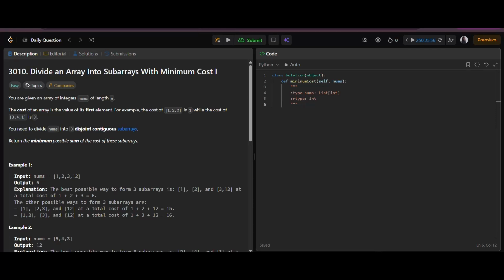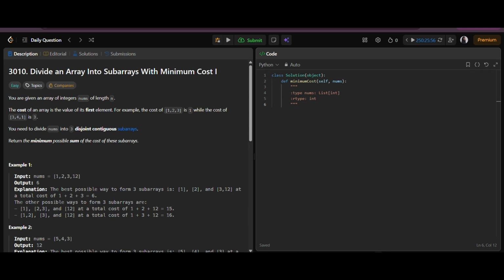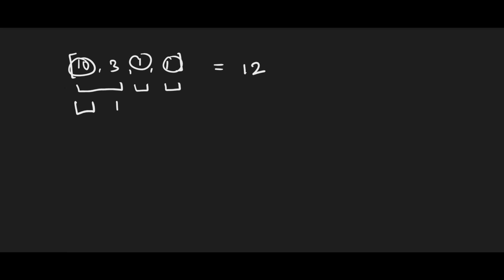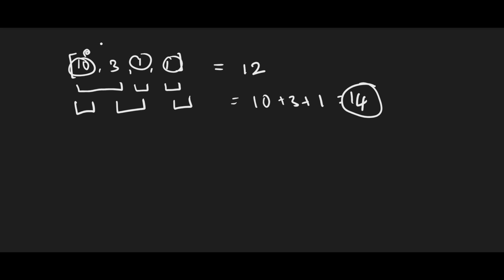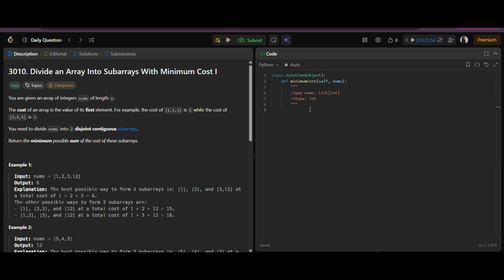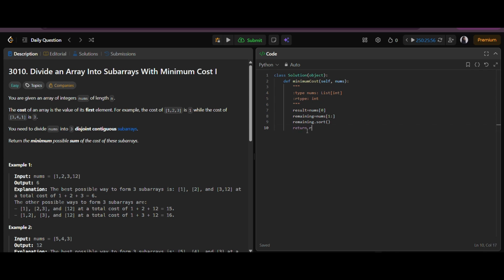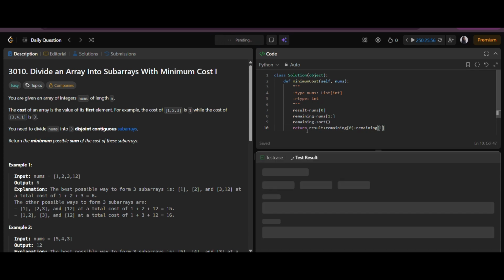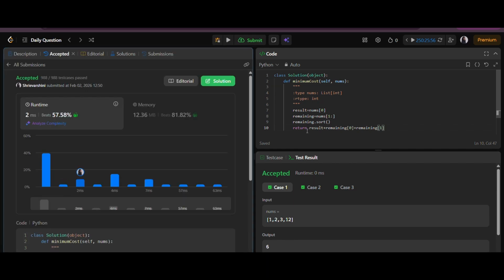3010. Divide an Array Into Subarrays With Minimum Cost I | Leetcode POTD | Python